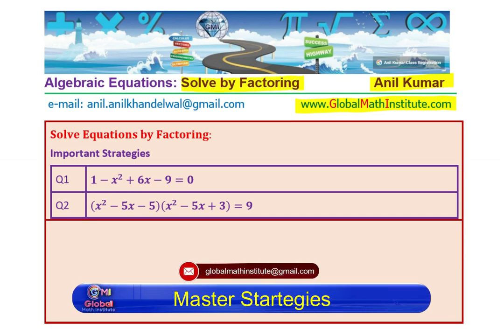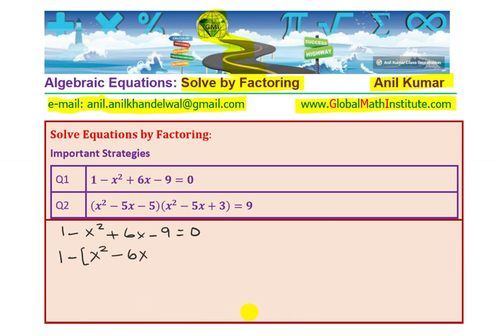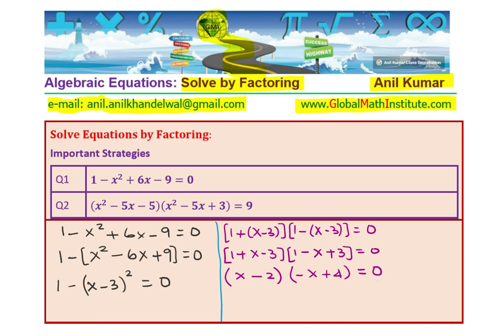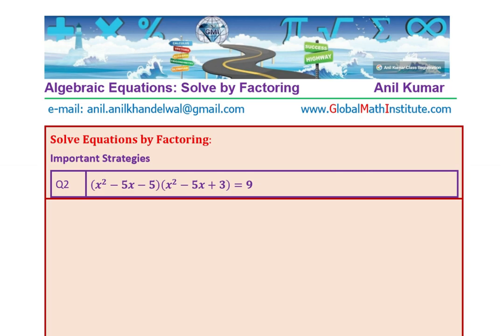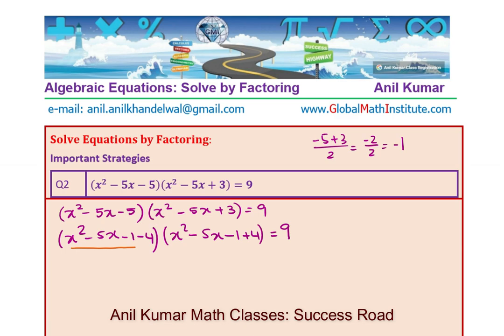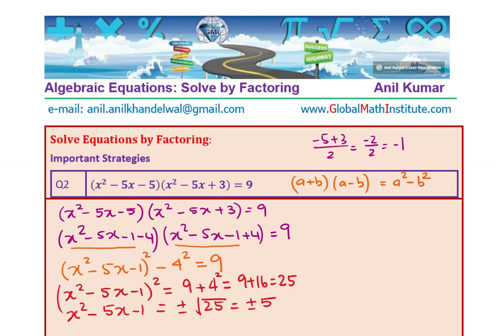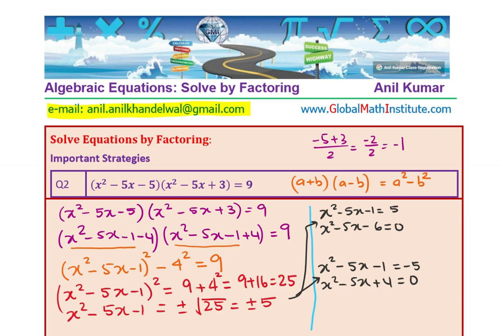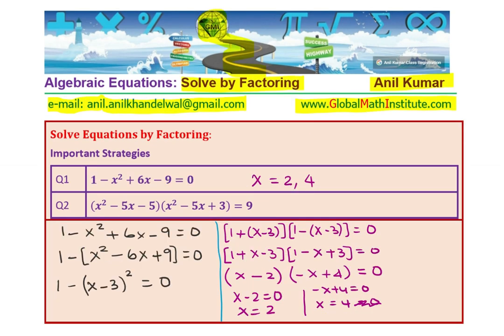TIPS to Solve Challenge Exam Questions on Solve Polynomial Factoring Skills